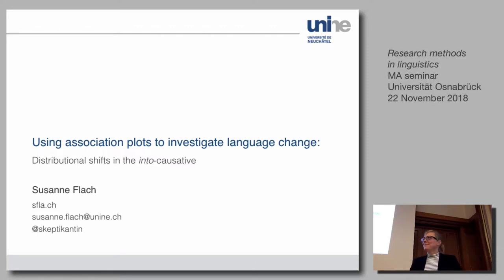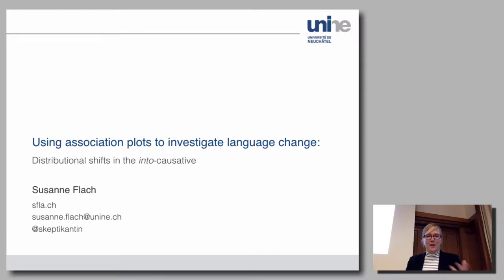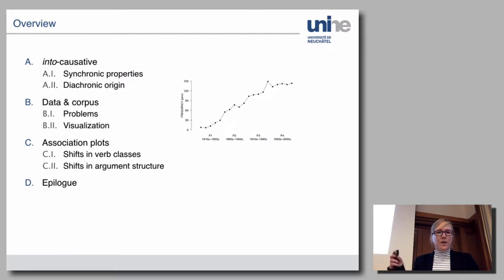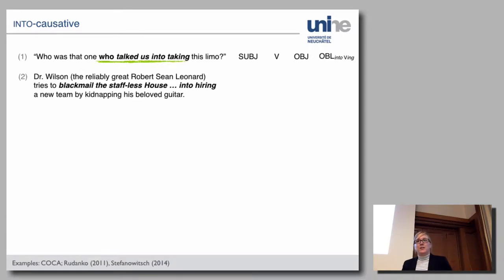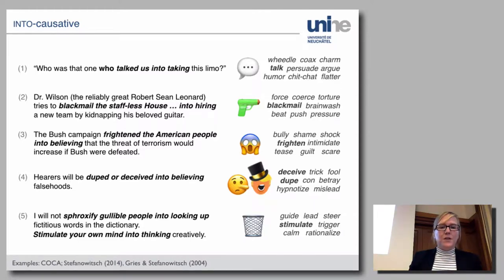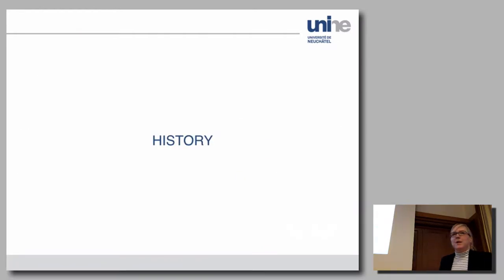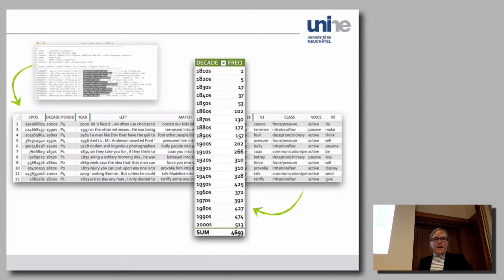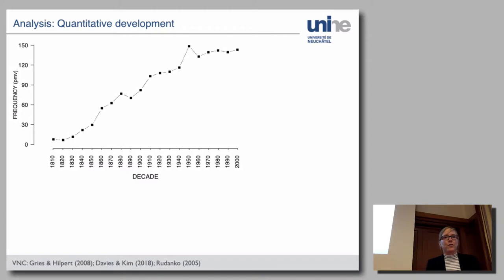Using association plots to study language change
Video of an invited talk in the MA seminar “Research methods in Linguistics” at the Universität Osnabrück.